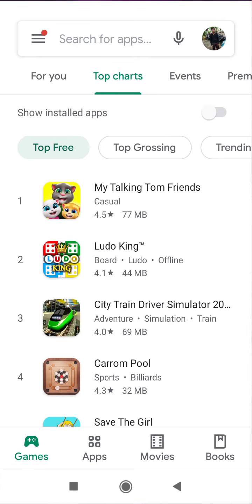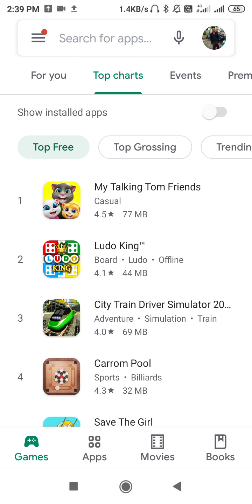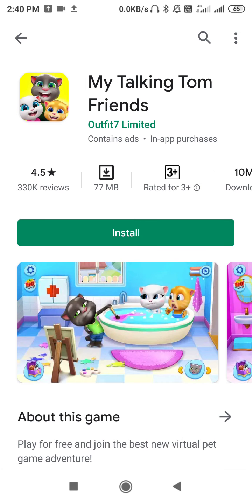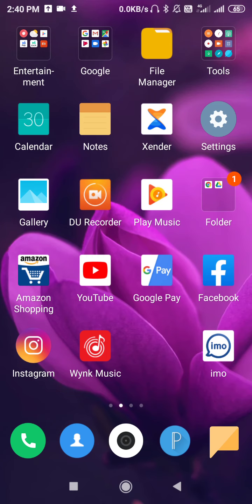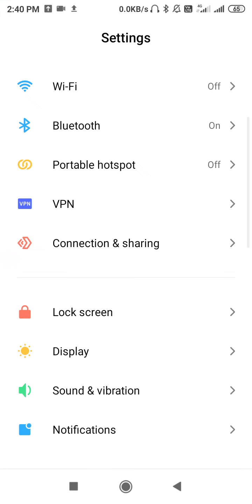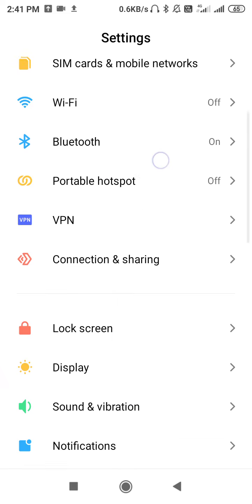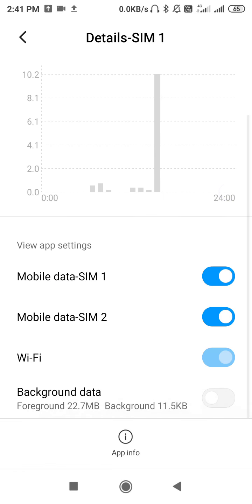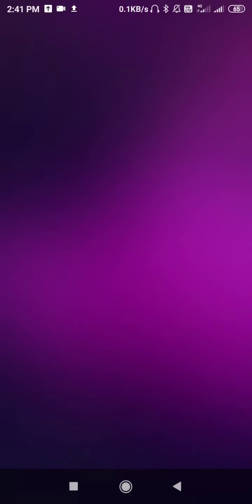How to Pause App Downloading in Play Store